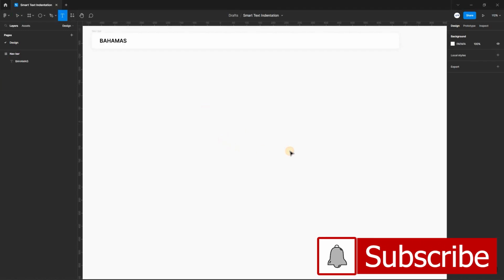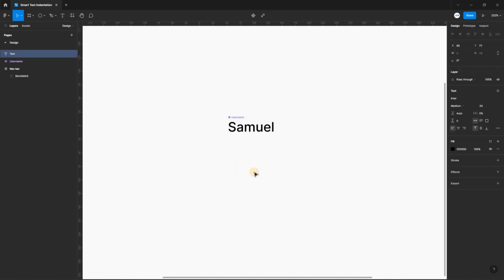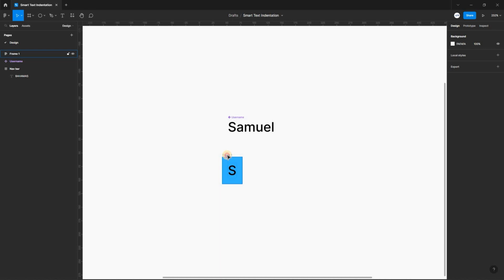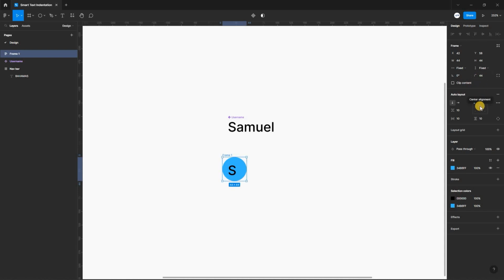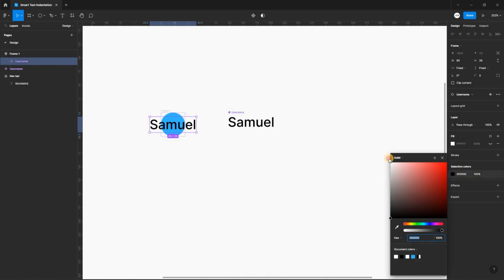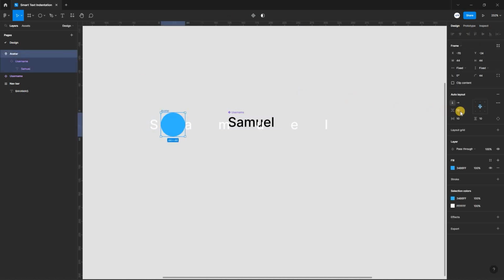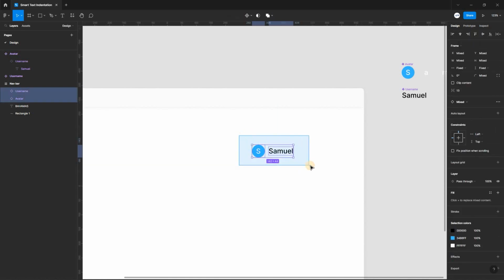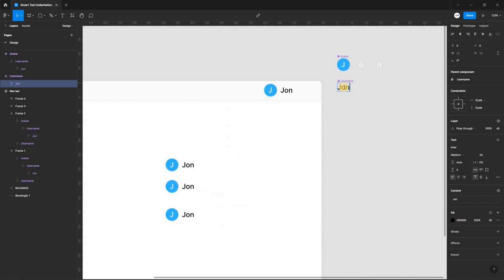Figma tips and tricks | Smart Text Indentation in Figma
In this video we'll learn how to Smartly Indent text in Figma.